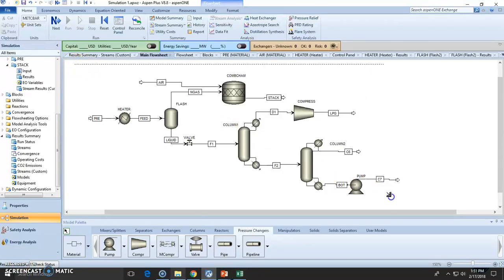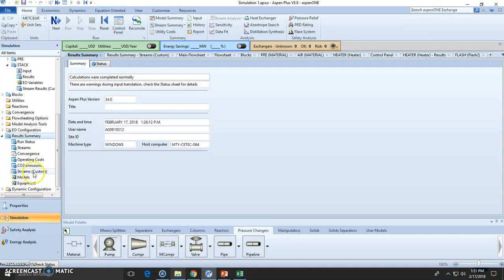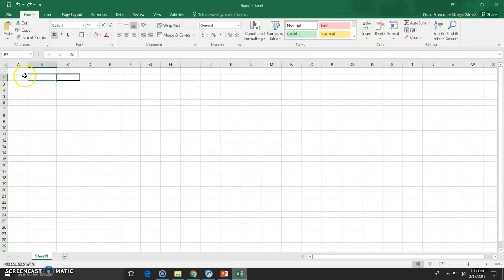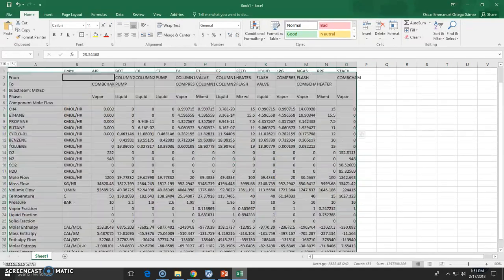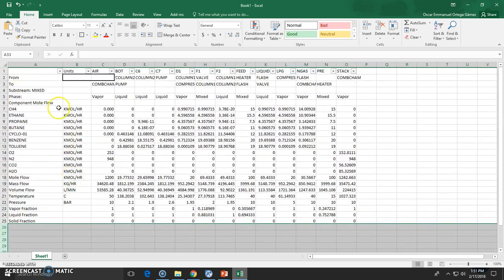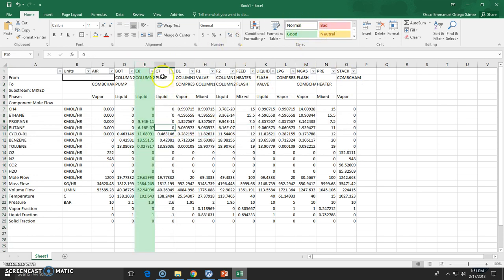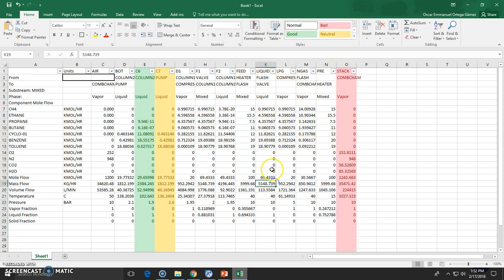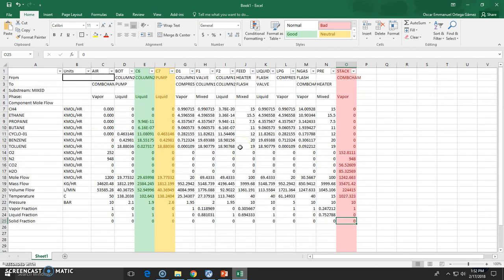Exporting Data form Aspen Plus Simulation to Excel Spreadsheet (Lec 023)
Exporting some basic data to excel
This is an introductory course, great for students and professionals just starting their process modeling careers.

Aspen Plus from AspenTech is one of the leading process simulation software.